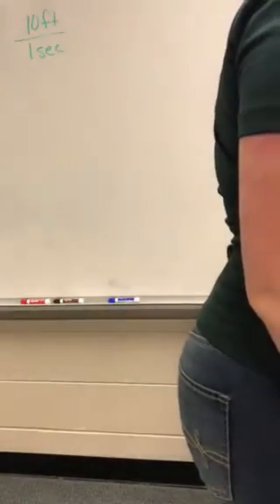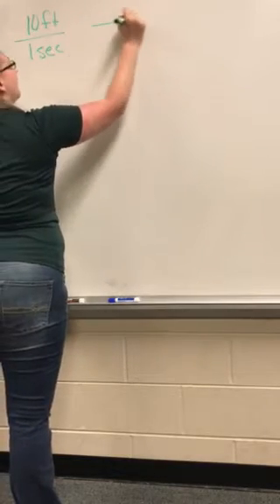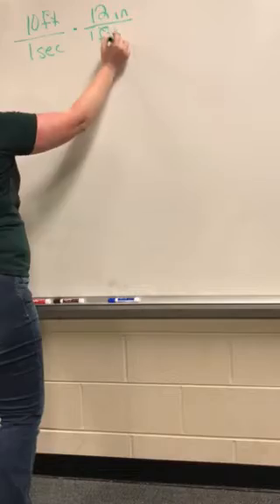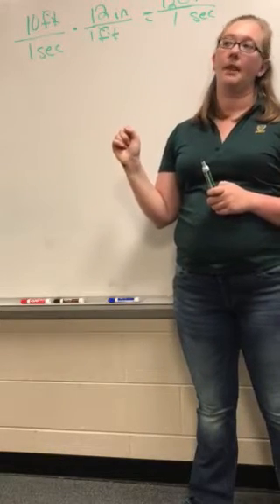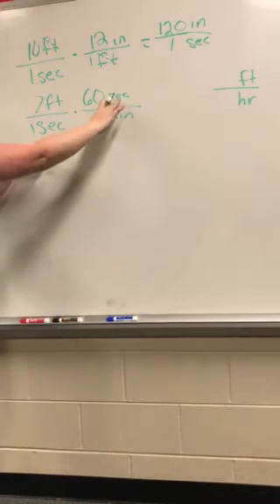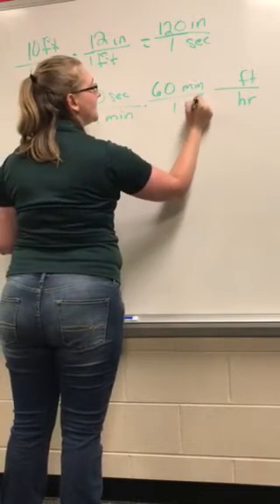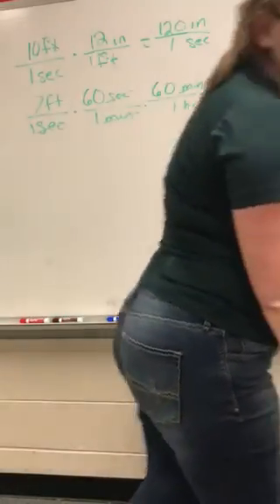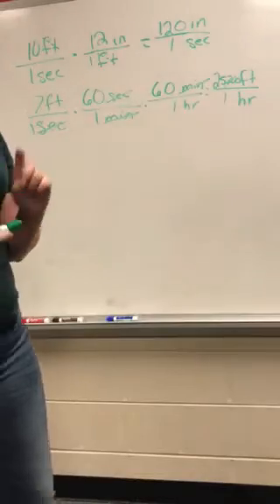Glencoe Course 2 Lesson 1-3